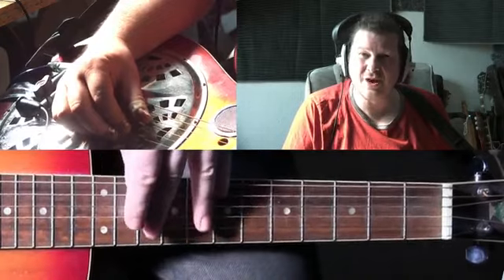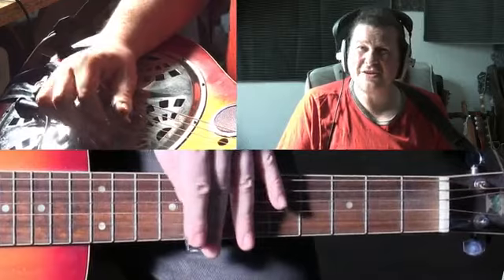I IV V IV Northern Soul 120bpm Slide Session